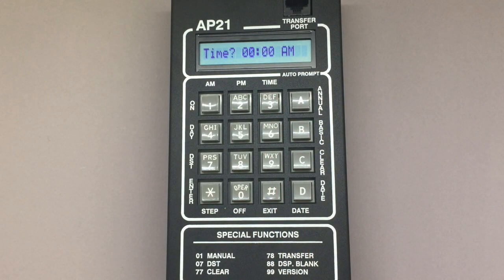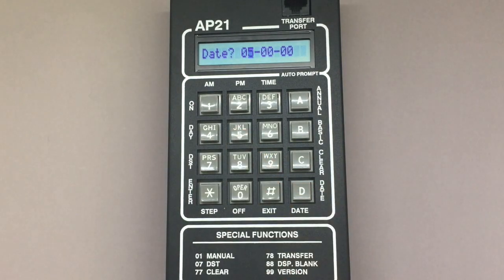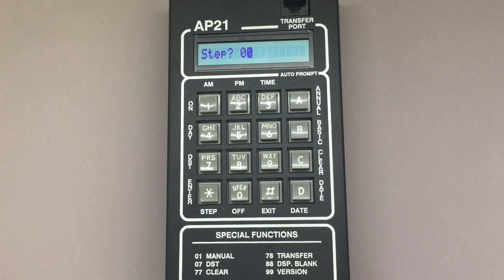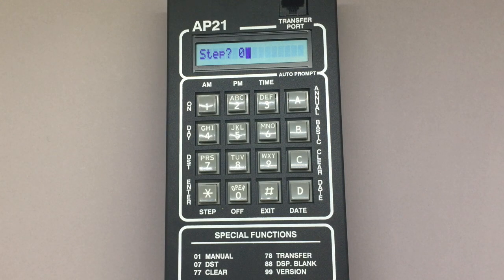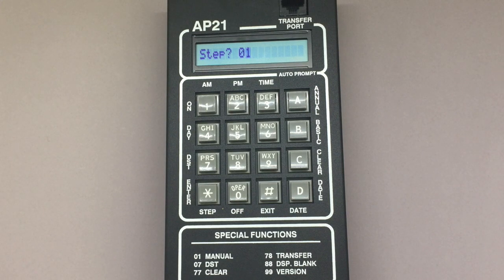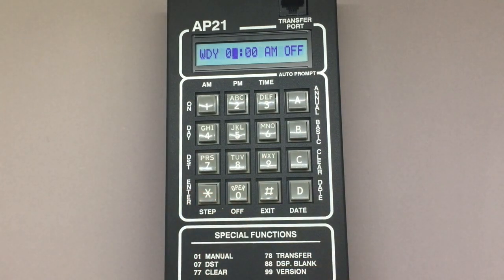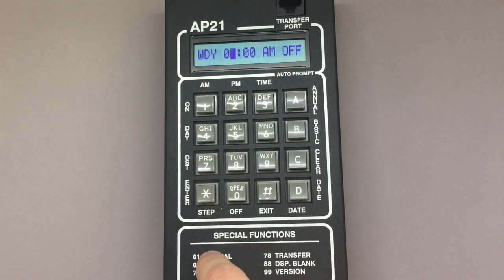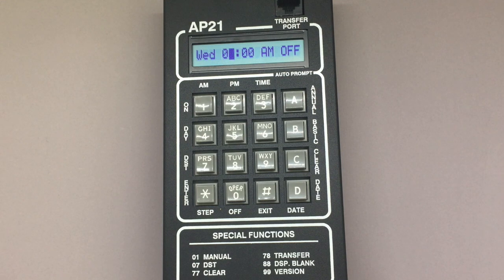[AP21] Programming from Start-Up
This video explains the various programming steps from the start-up / power-up screen on the AP21 Time Switch.